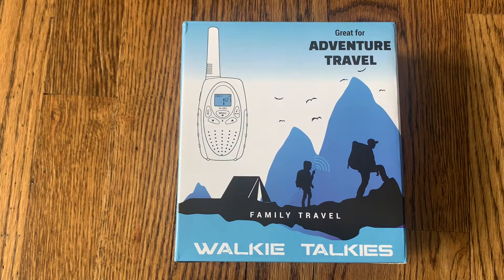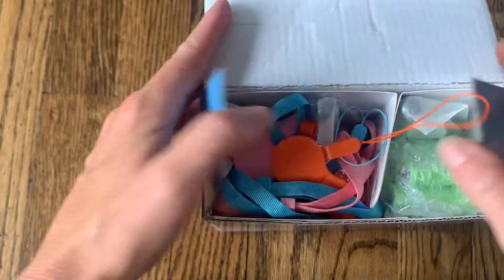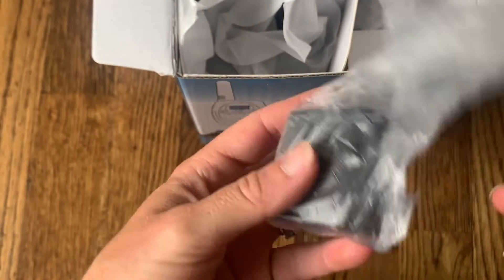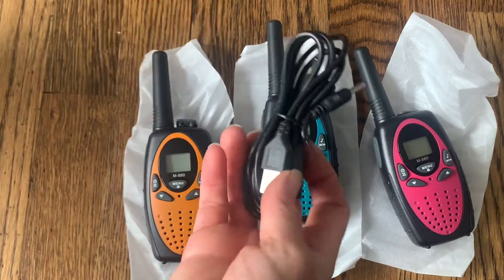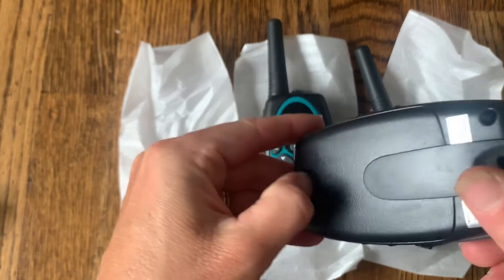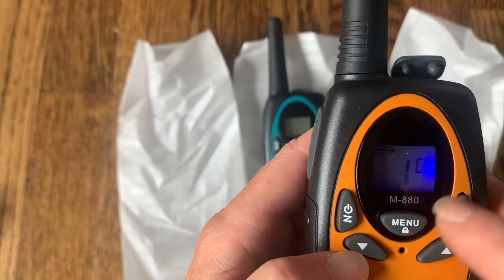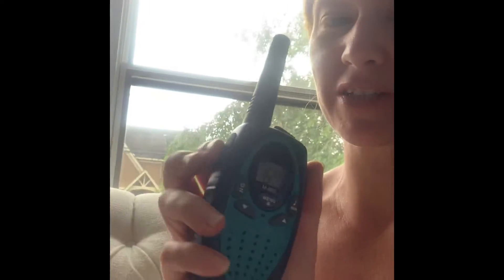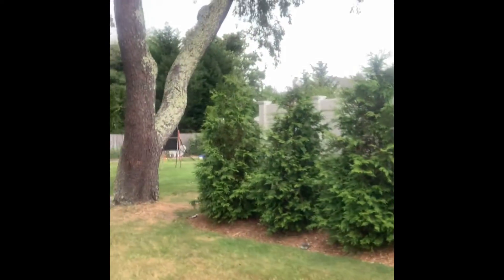Topsung M880 Walkie Talkies Review | Rechargeable Two Way Radio Long Range